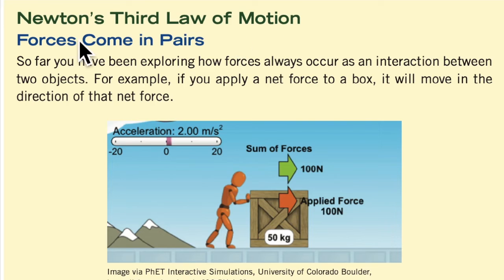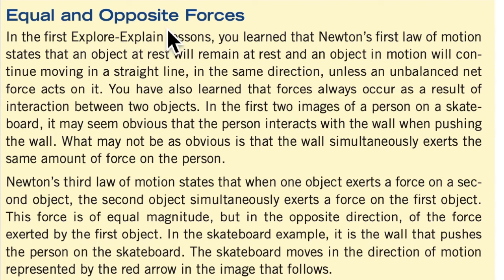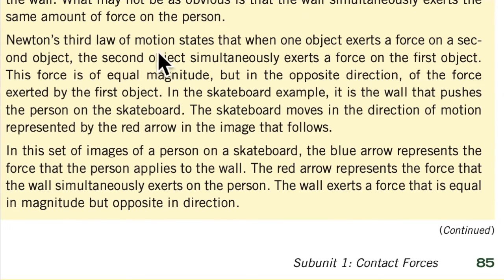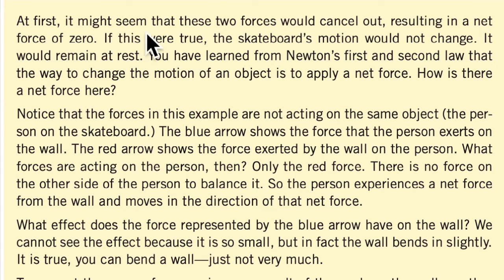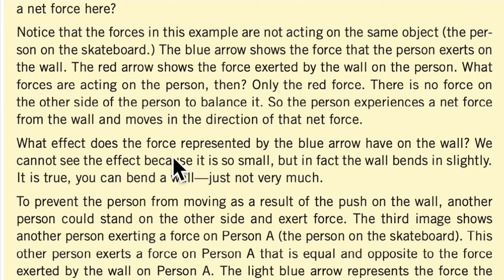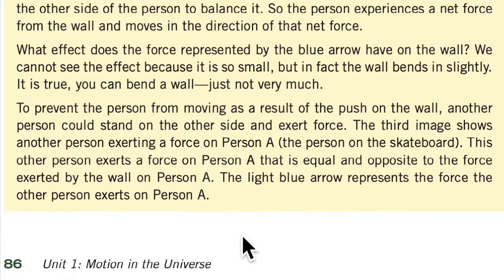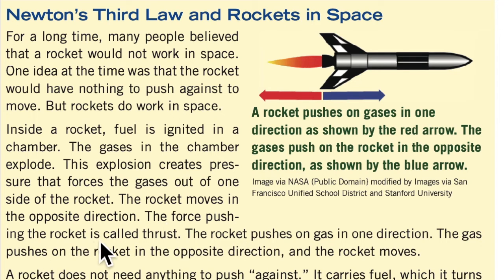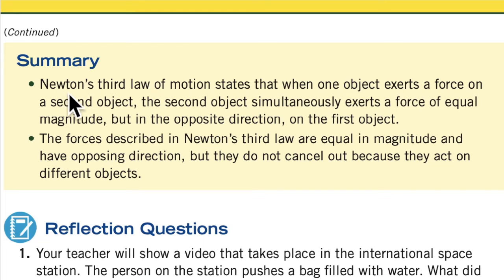8 1 1 Explain 3 Newton's 3rd Law of Motion